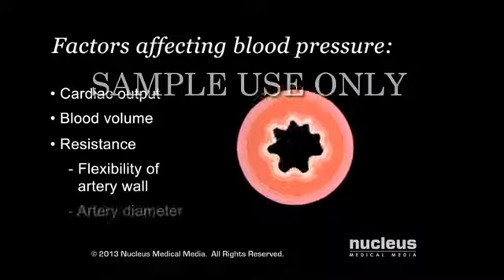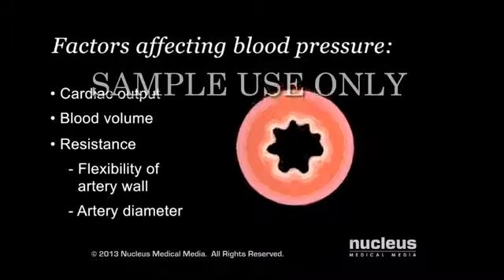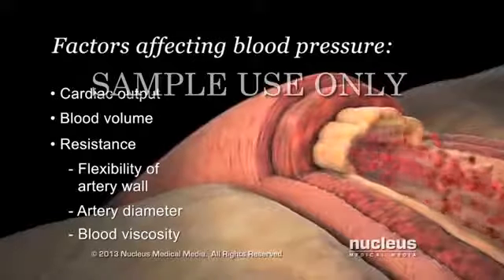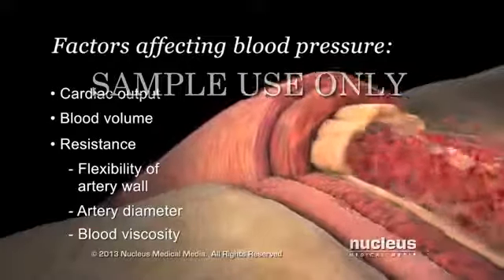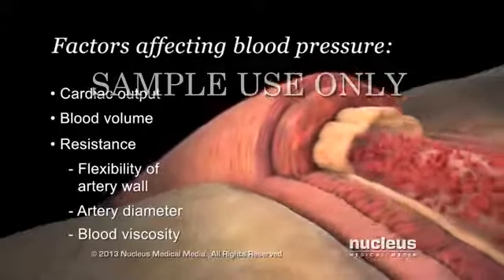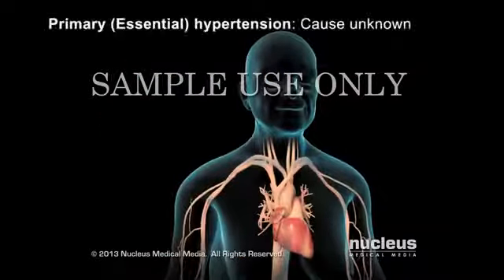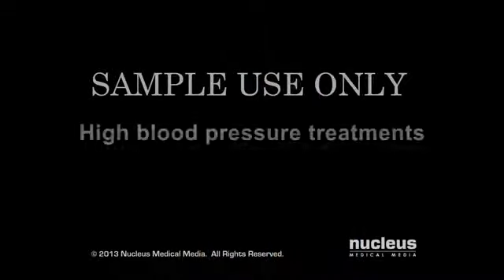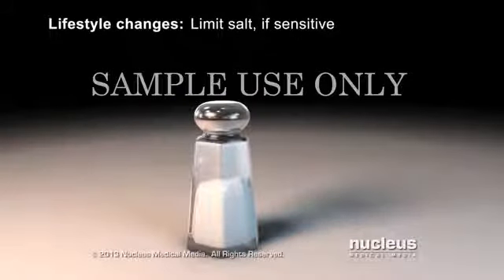High Blood pressure [Hypertension] Nucleus Health